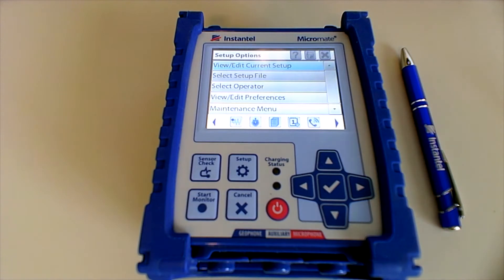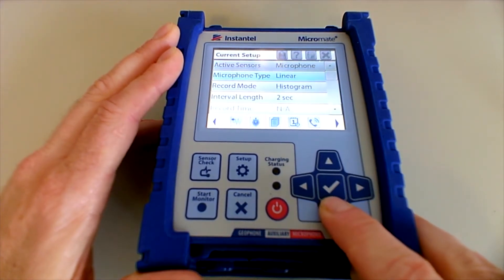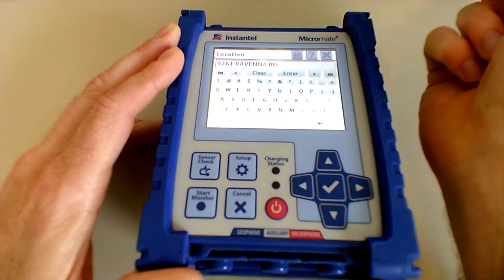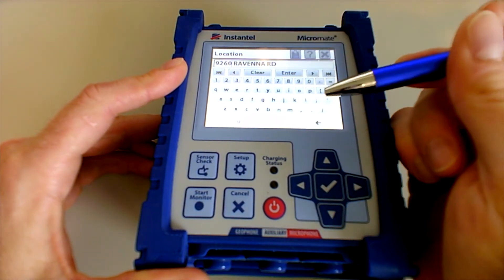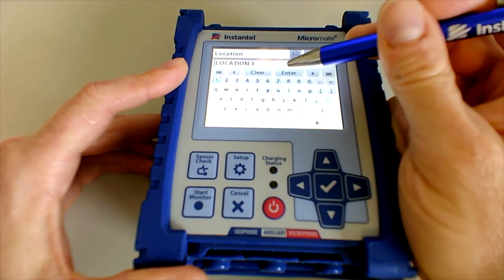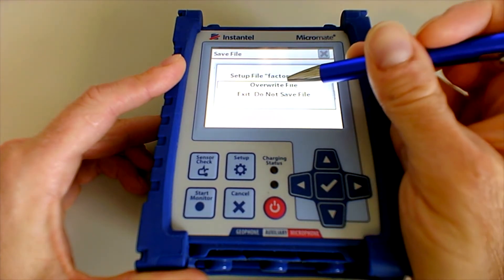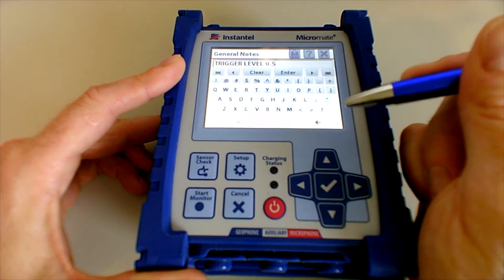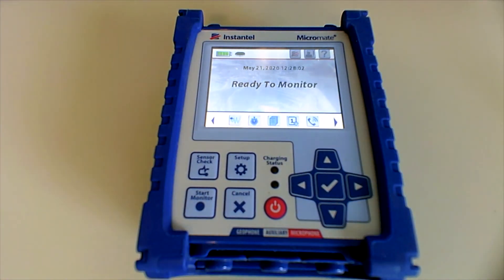How to Program Notes into a Micromate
If you'd like to change the notes on the Instantel Micromate follow the video instructions.  Keep in mind that we use the "location" notes field for the email subject line, and if the scheduler is enabled, we always overwrite the setup file without giving it a new name.  Other notes that are useful are GPS coordinates in the extended notes field.